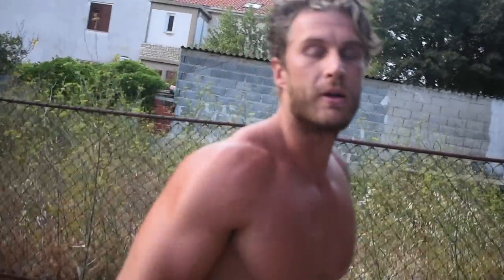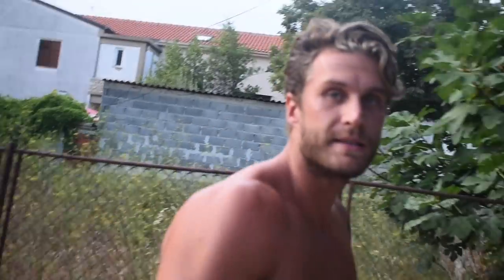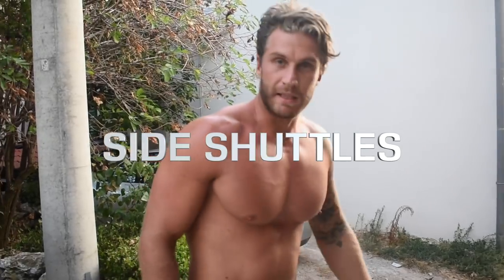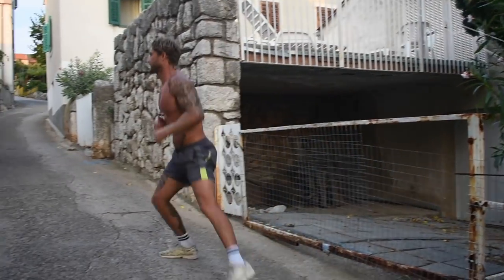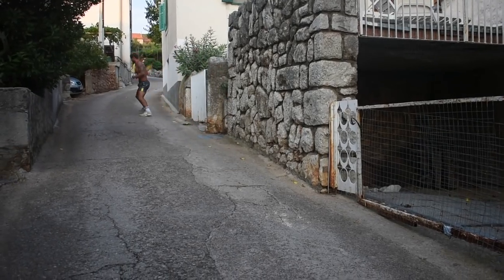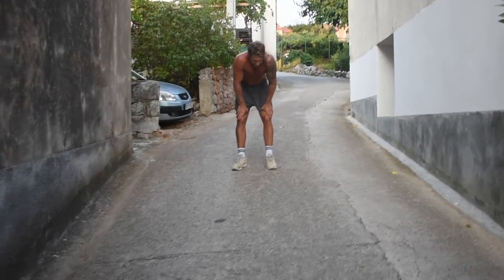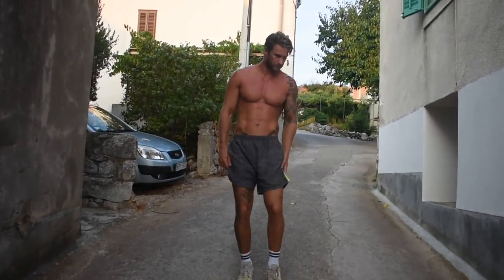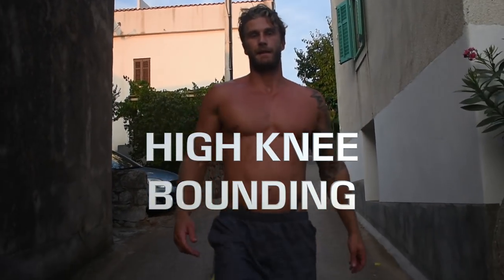NO EQUIPMENT LEG WORKOUT | All you need is a Hill | Bodyweight Workout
Sprints are key! Hill sprints are KING! But if you get bored of the same hill sprints and want to work different areas of your legs for a complete leg workout- here it is!

No equipment is needed. All you need is an incline, a short Hill is perfect! If you don't have a hill where you can do this leg workout, then the flat ground is fine, it will still burn and help get those leg gains.

This calisthenics workout focuses on power, strength and targeting different muscles, joints and tendons than just sprint forward. I will give you a variety of different leg exercises to help build muscle, increase power and improve your speed!

LET ME HELP YOU TRANSFORM YOUR BODY HERE!

LET’S CONNECT

My name is Matt and I'm making videos to share my knowledge of how I transformed my body and the bodies of others worldwide without a gym or fancy equipment. I'll show you how to workout anywhere, enjoy a fun, non-restrictive lifestyle while never depriving yourself of your favourite foods. I'm a former professional athlete and qualified trainer.